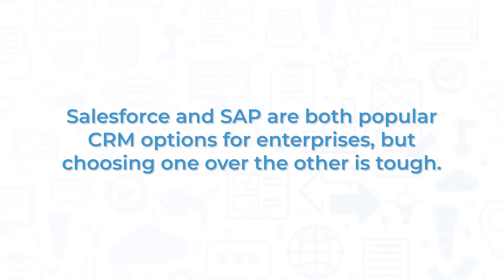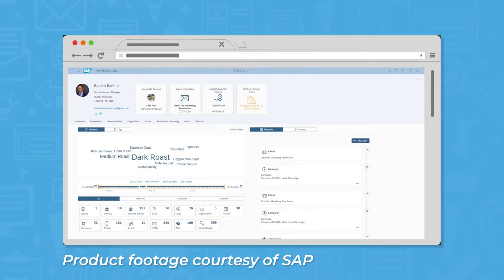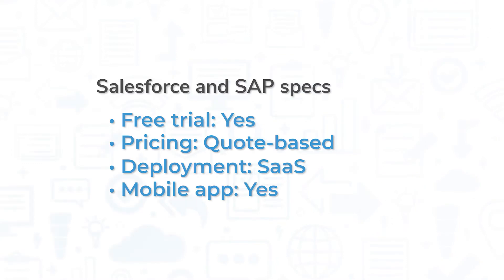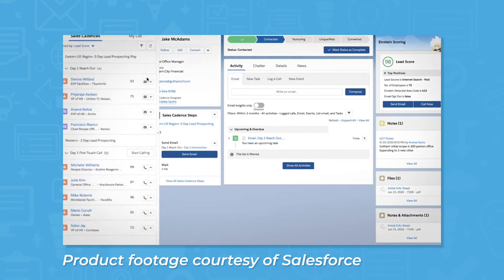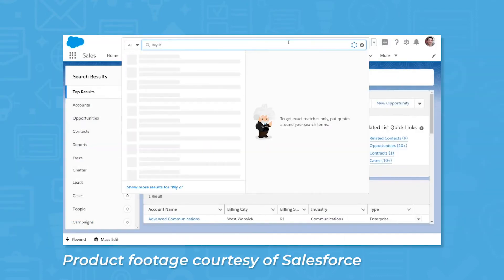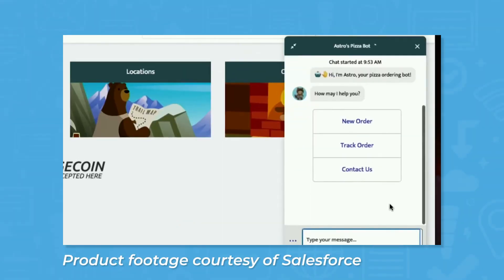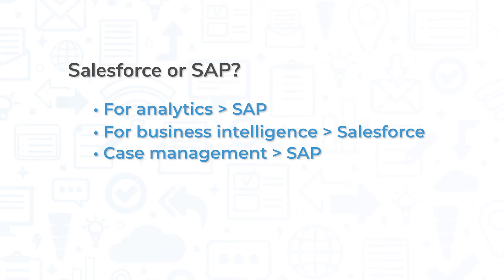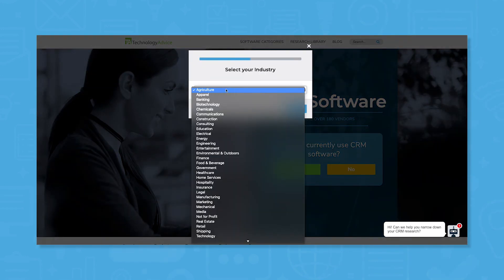Salesforce vs. SAP: Side-by-Side CRM Comparison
This video compares two popular enterprise CRM tools, Salesforce and SAP. Looking for a CRM solution? Get a list of free, personalized recommendations using our Product Selection Tool

➤ CHAPTERS
0:00 Intro
0:22 Salesforce and SAP at a glance
1:06 Main modules comparison
2:48 Salesforce or SAP?
3:18 You might also like
3:31 Get free CRM software recommendations!